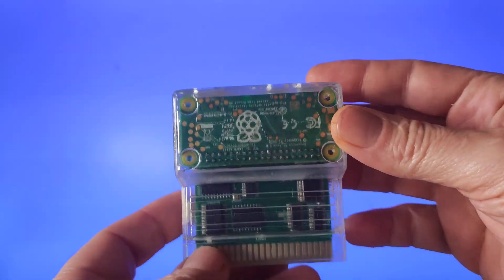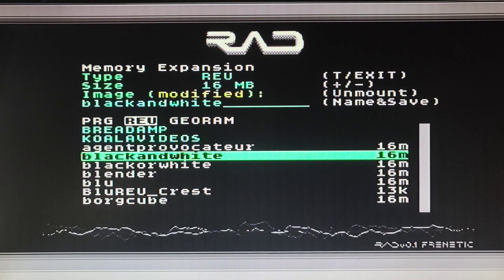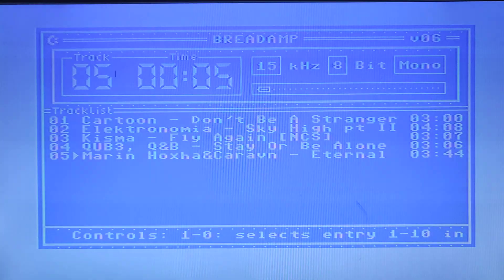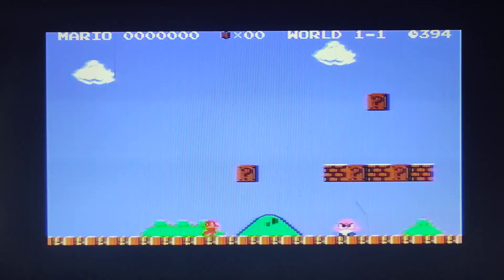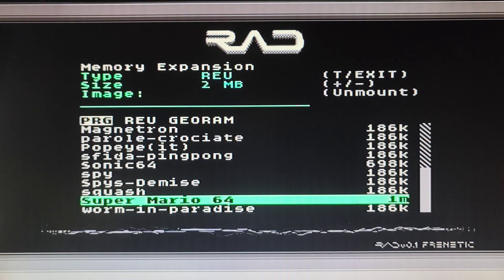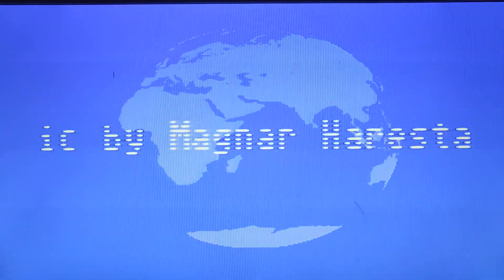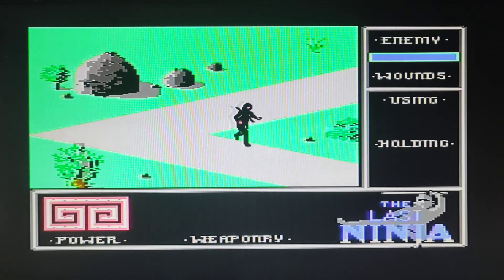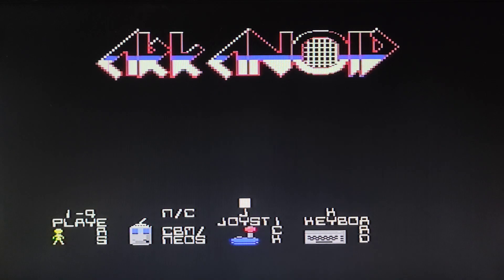🧪 Testing out the 16MB RAD REU 💾 Commodore 64 Cartridge 🕹️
The RAD Expansion Unit (RAD) is an open-source hardware add-on for the Commodore 64 and C128, designed to emulate memory expansion units using a Raspberry Pi (3A+, 3B+, or Zero 2). Its functions are primarily implemented through software, making it a versatile and customizable solution for enhancing these classic computers.

Key Functions of the RAD REU
RAM Expansion Emulation
RAD emulates a RAM Expansion Unit (REU) with capacities up to 16MB, compatible with:

CBM 1700, 1750, 1764

CLD Super 1750 Clone

CMD 1750/1750XL

It also supports GeoRAM and NeoRAM memory expansions up to 4MB, providing flexibility for various applications.

Integrated File Browser and Launcher
RAD includes a menu system that allows users to browse, manage, and launch:
REU and GeoRAM images
NUVIE video files
PRG programs
VICE emulator snapshots (VSF)

This functionality enables users to load and run software directly from the RAD without needing additional hardware.
Advanced Emulation Capabilities
Beyond memory expansion, RAD has been tested for:

Emulating MOS 6510/8500 CPUs, including a turbo mode

Functioning as a co-processor, leveraging the ARM CPU of the Raspberry Pi

These features expand the potential uses of RAD beyond traditional memory expansion.

Customizable Boot Options
Users can configure RAD to boot into different modes via the rad.cfg file:

REU mode

GeoRAM mode

This allows for tailored startup behavior to suit individual preferences or specific use cases.

Hardware Simplicity and Accessibility
The RAD's hardware design is straightforward, requiring no programmable ICs, making it accessible for DIY enthusiasts. It consists of a custom PCB that interfaces the Raspberry Pi with the Commodore's expansion port. Assembly instructions, BOMs, and Gerber files are provided for users interested in building their own units.